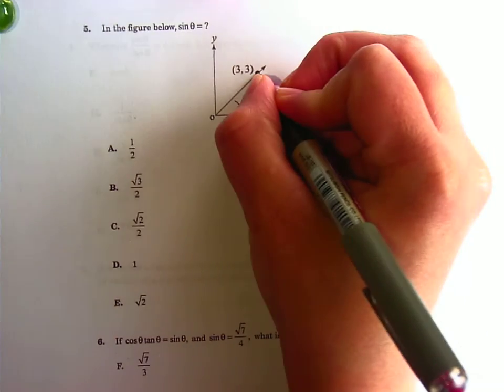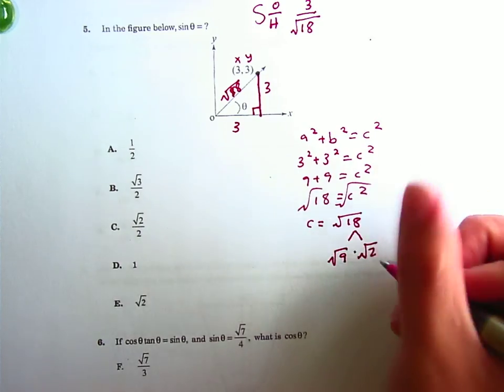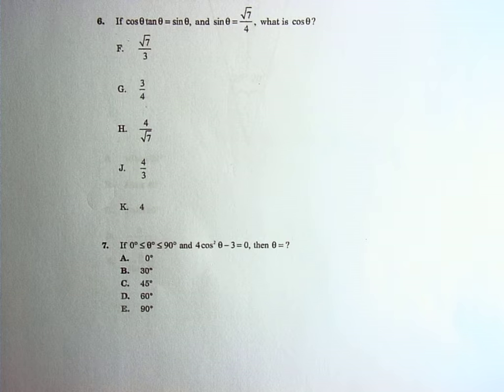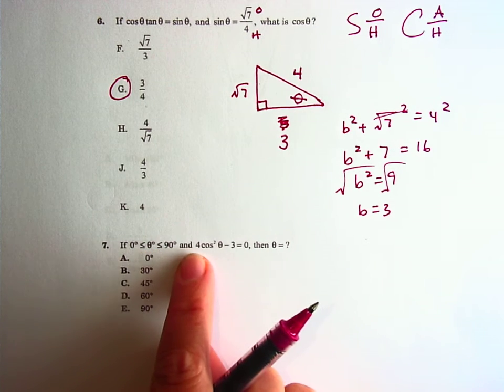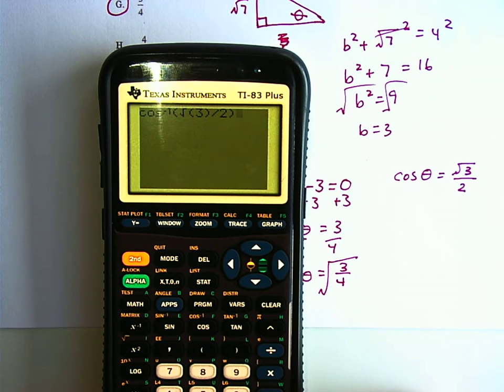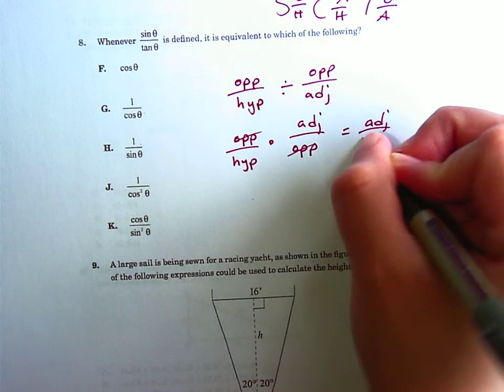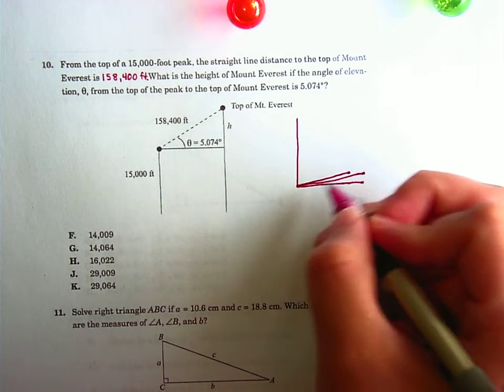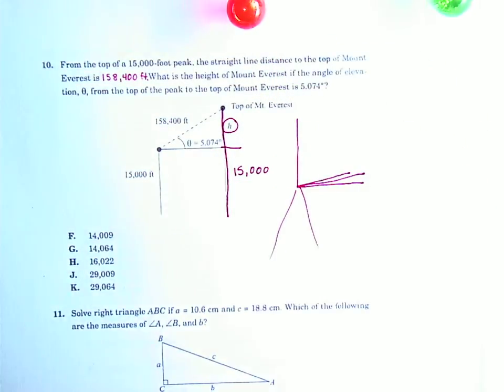ACT Practice Test #6 (Part 2)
Answers and Explanations for the Trigonometry ACT Practice Test.